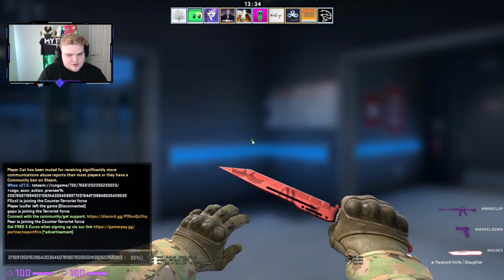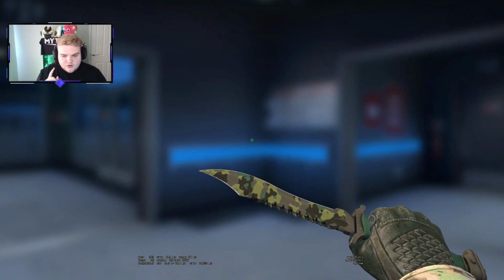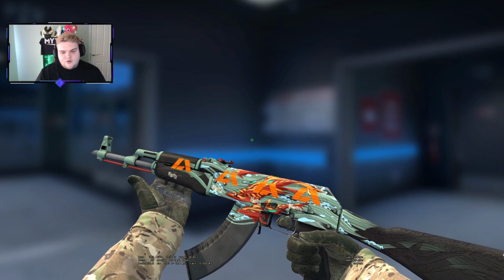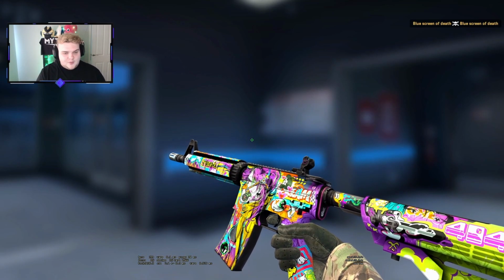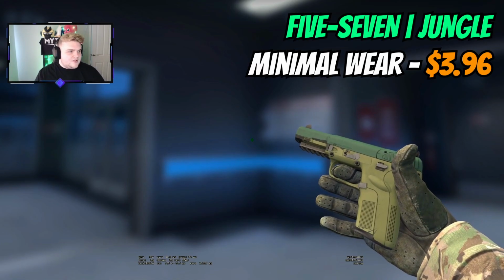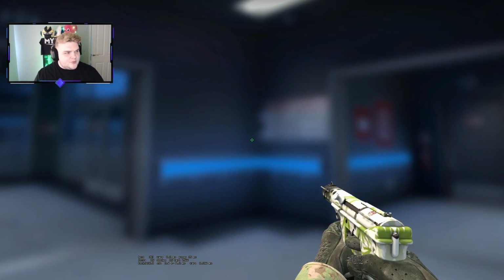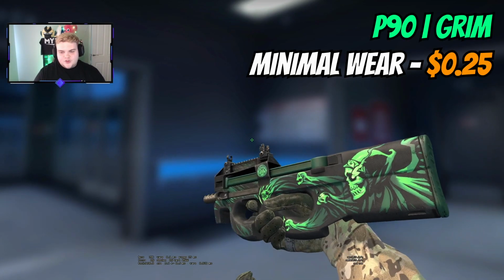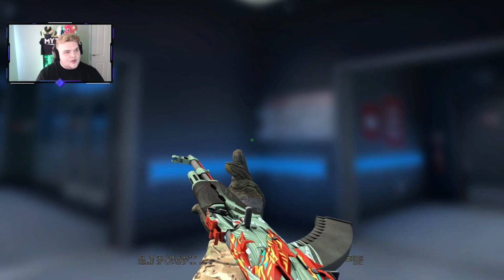BEST GREEN CS:GO INVENTORY FOR $500! Insane Cheap Green CSGO/CS2 Skins 2023!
Today we look at building a FULL GREEN CS:GO/CS2 Loadout for $500! It's amazing how many great cheap skins there are!

Let me know which was your favourite in the comments!

Prices are accurate as of 28th May 2023.

Today's video: BEST GREEN CS:GO INVENTORY FOR $500! Insane Cheap Green CSGO Skins 2023!